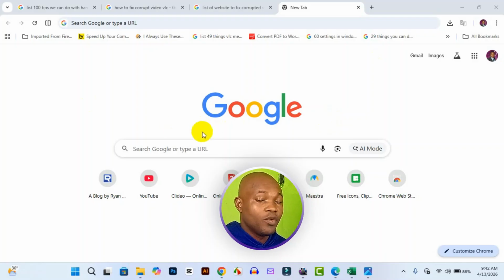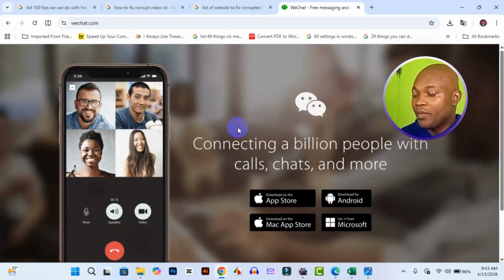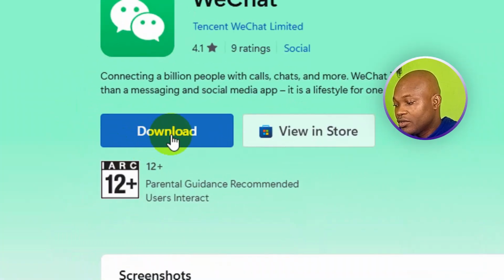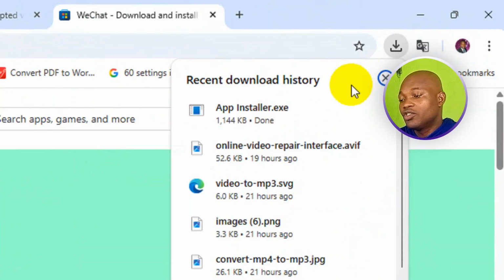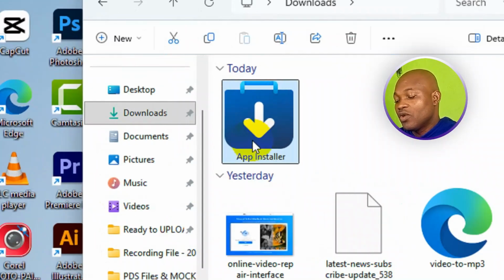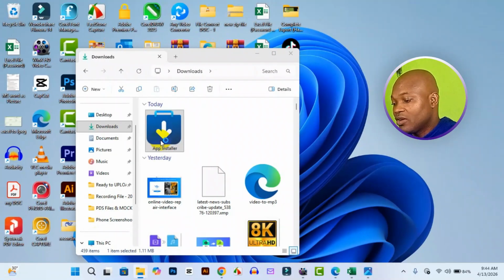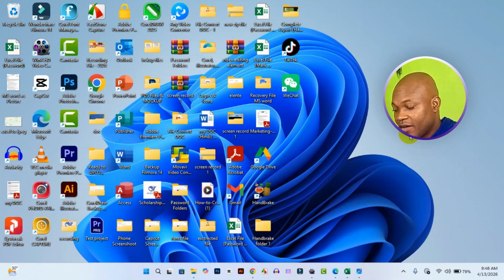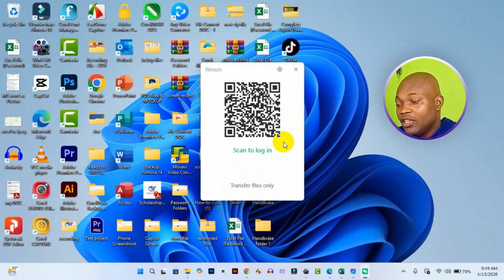How to Install WeChat on Windows Laptop or Desktop